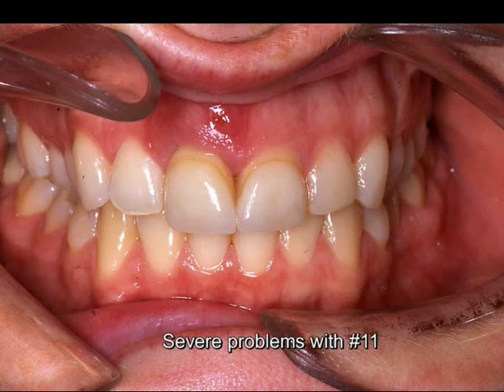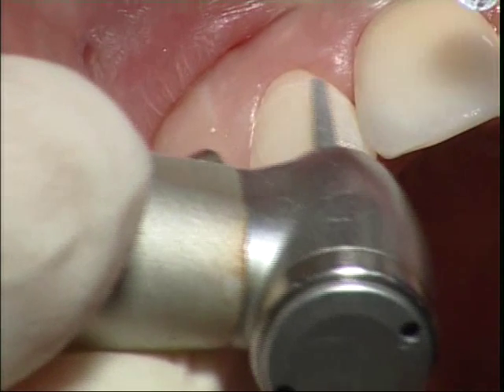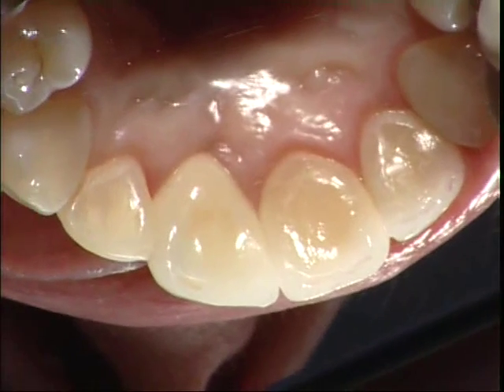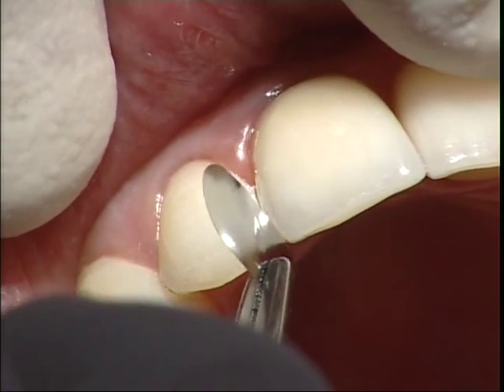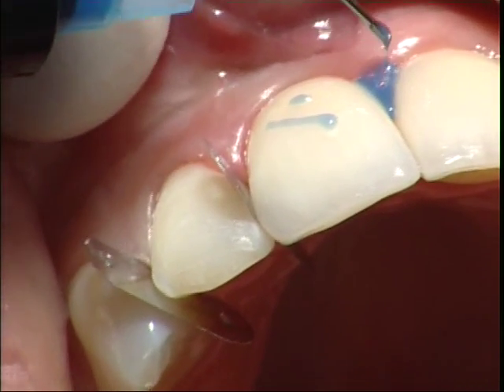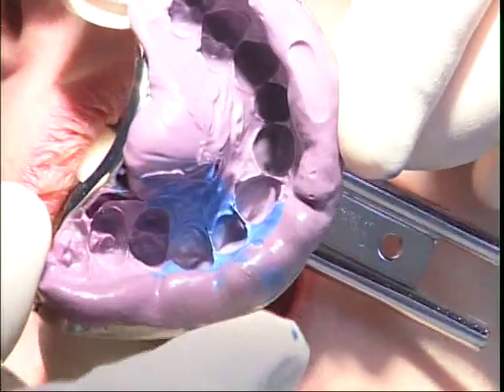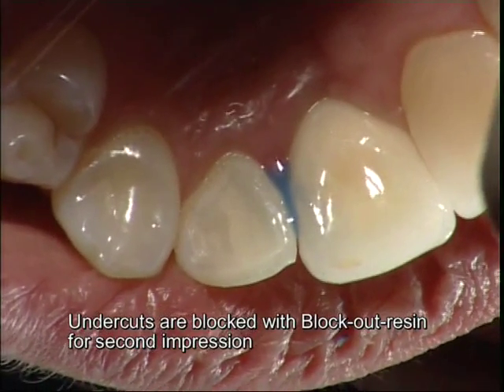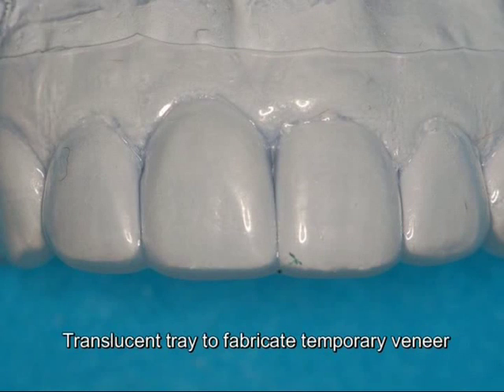prof Sverker Toreskogi loengu 2.osa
Kumus EHL 90 juubeli käigus peetud prof Sverker Toreskogi loengul jagatud videomaterjal õhukeste keraamiliste laminaatkroonide valmistamisest. Videoloengu levitamiseks mistahes kanalis on olemas professori lahke luba.